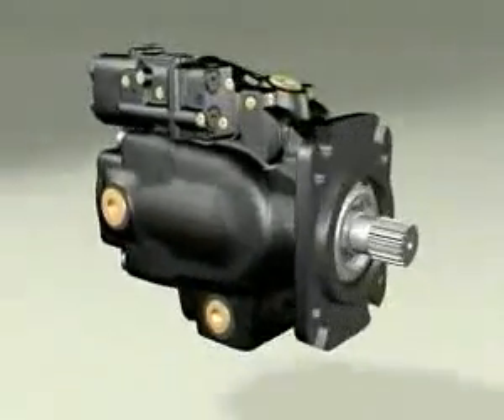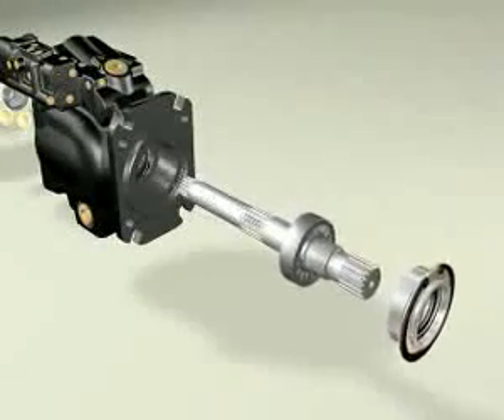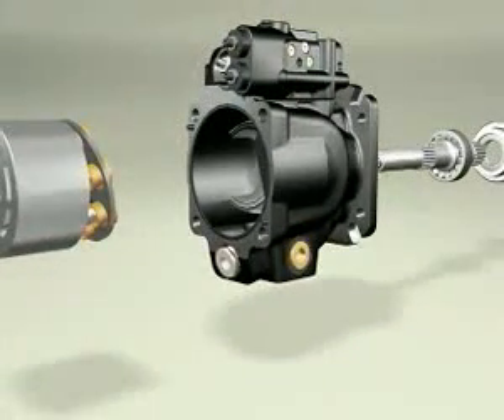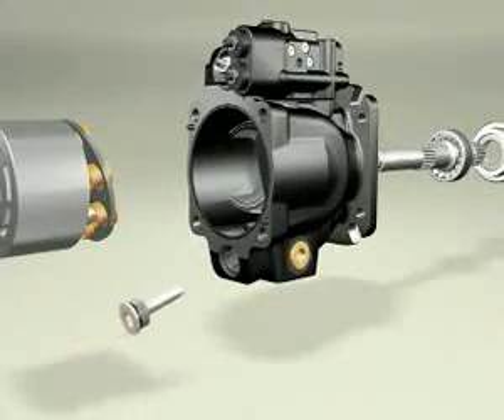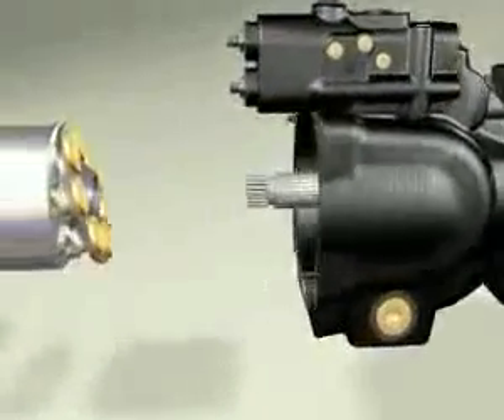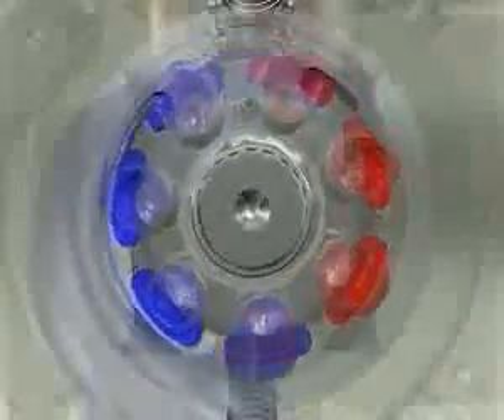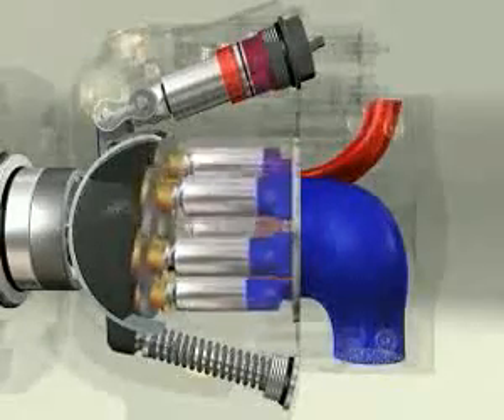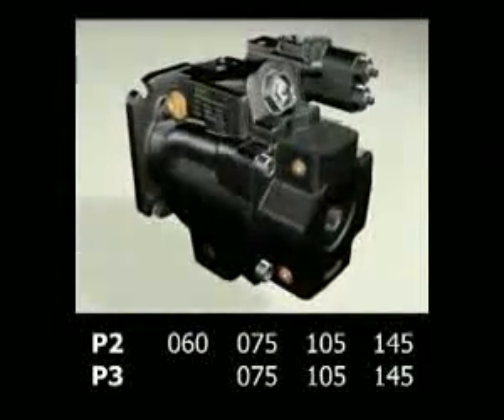Pistões Axiais em ação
Pistões axiais em ação - Mmachica Fluid Power